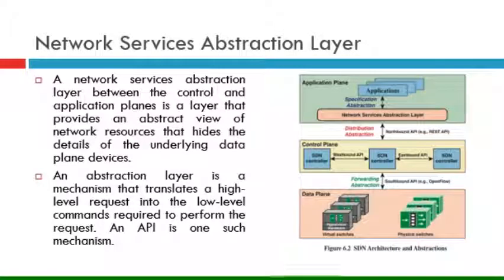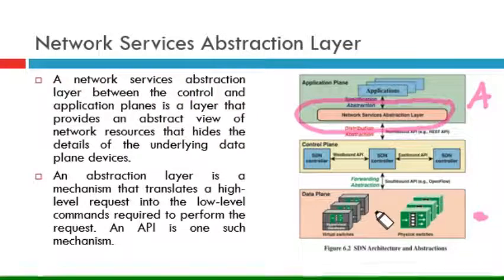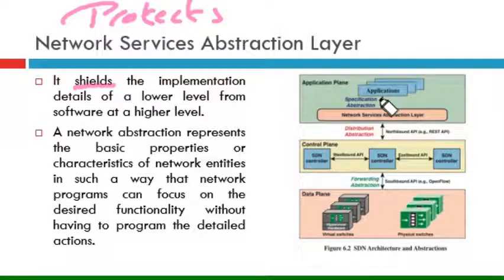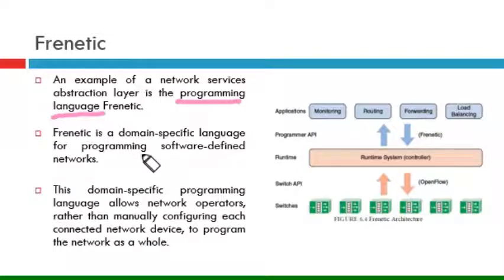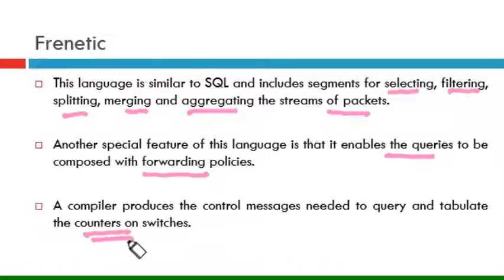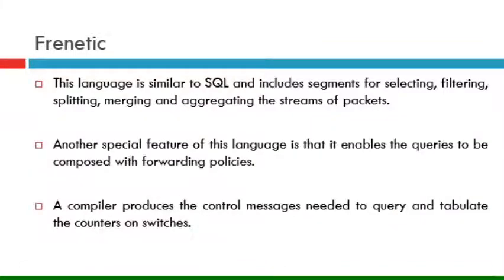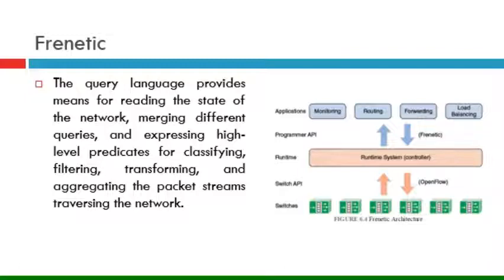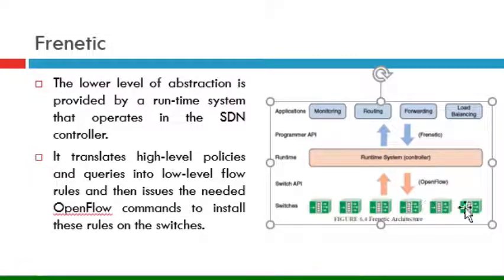ITNW4109 lecture 6 part 3